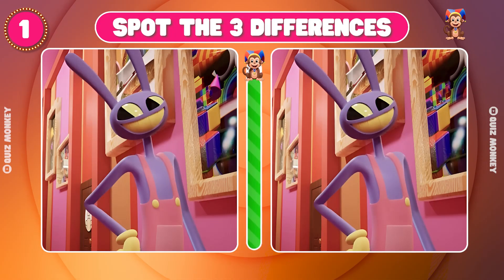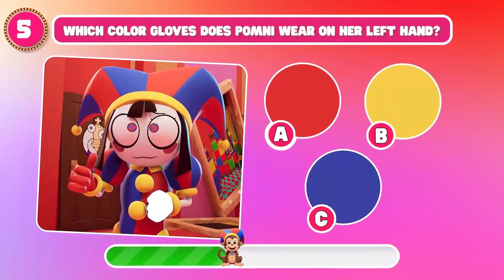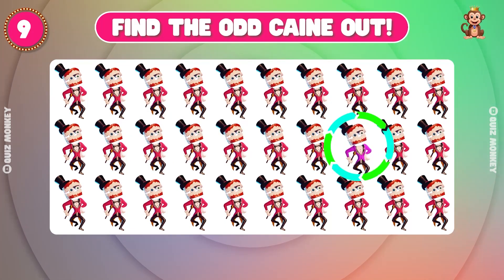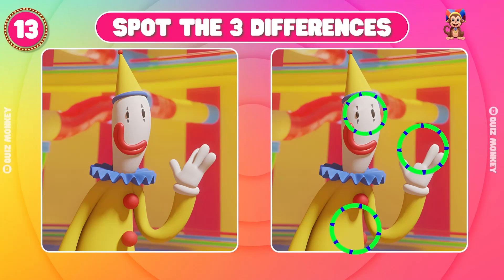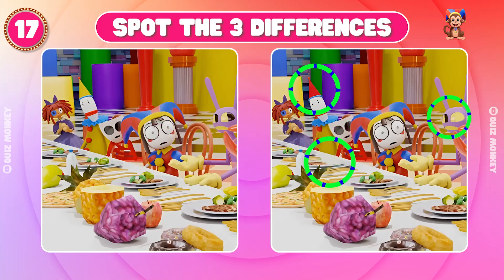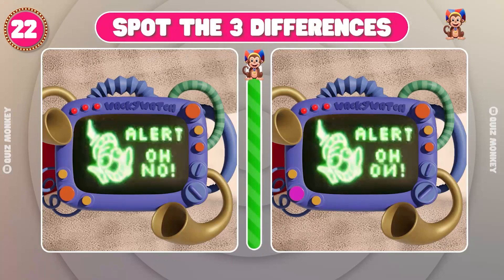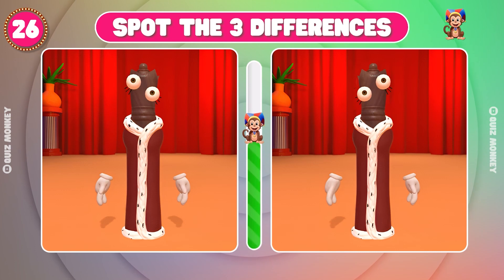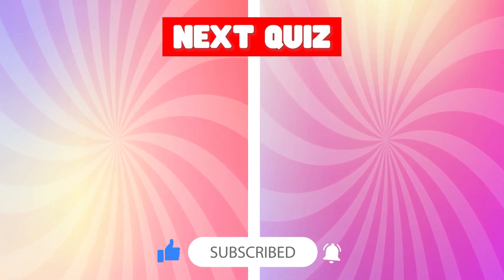🤔 FIND & SPOT The DIFFERENCE | 💥 HARD Edition 💥 | Amazing Digital Circus 🎪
Can You Find Them All?🤔

For this Spot the Difference challenge, we have made 28 super fun image puzzles of the Amazing Digital Circus Characters. For each question you have to find 3 differences and for each correct difference you get 1 point. 🤩 Can you find all 28 puzzles featuring Pomni, Jax, Caine, Ragatha and many more of your favorite characters?

Tell us how many points you get and write your score in the comments down below. 💯 We hope you enjoy playing this Amazing Digital Circus edition of Spot the Differences. 🛎️✅